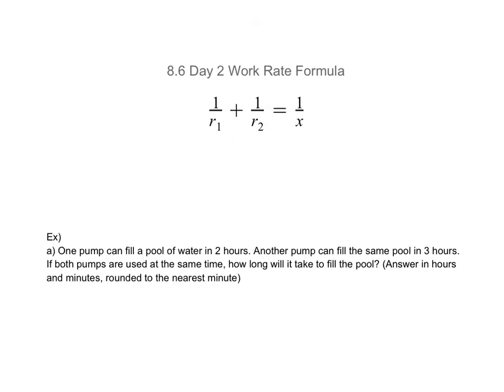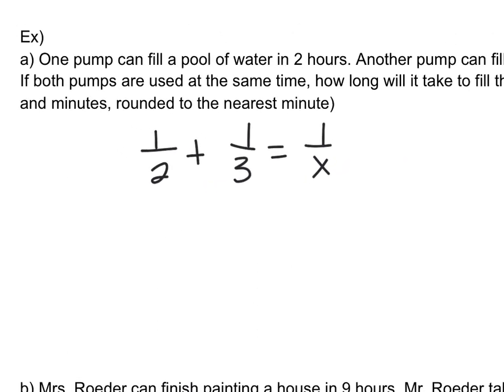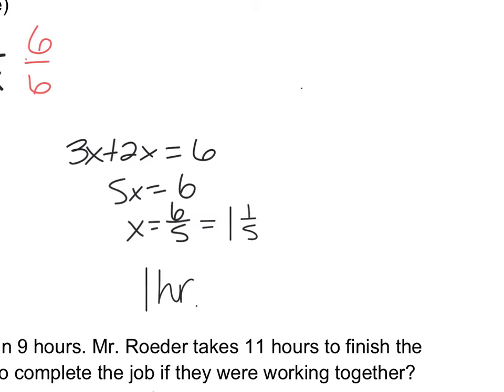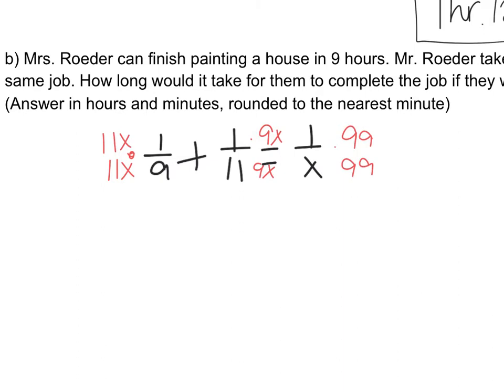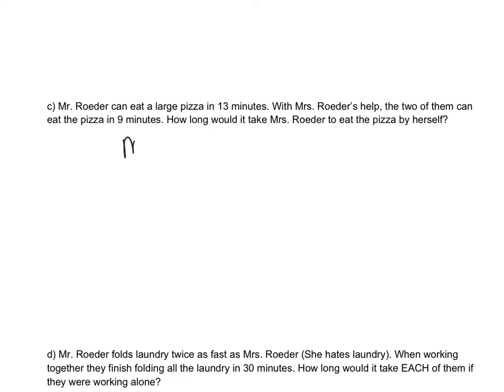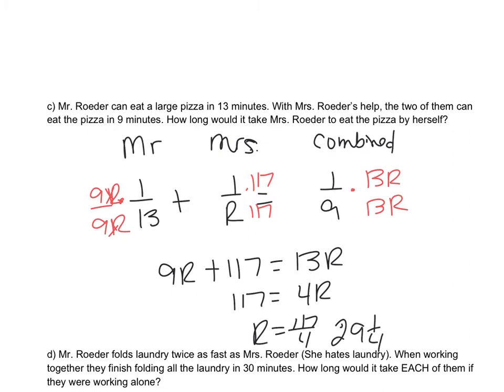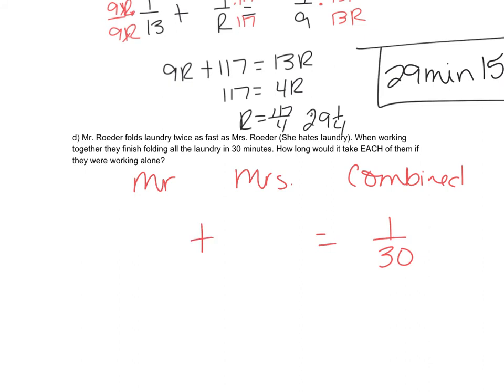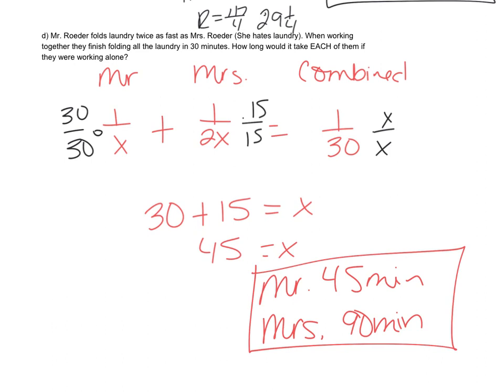Algebra II 8.6 Day 2 Work Rate Formula